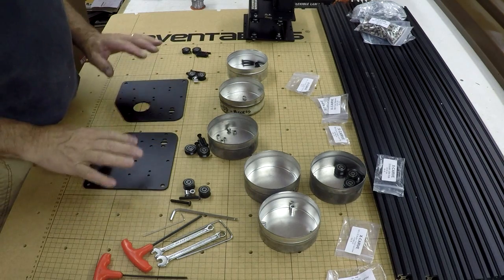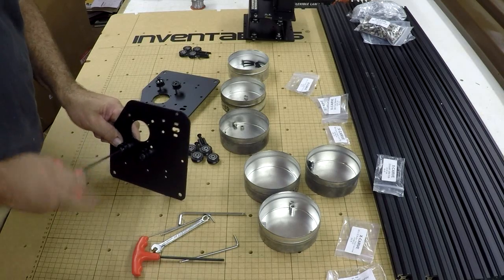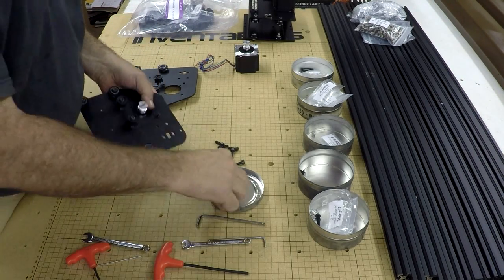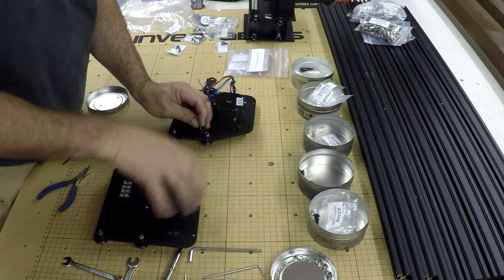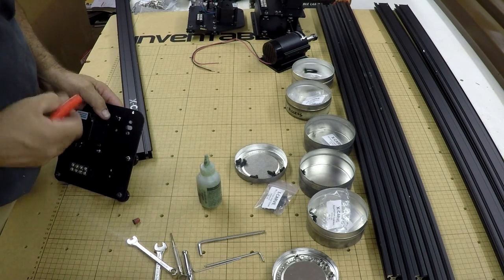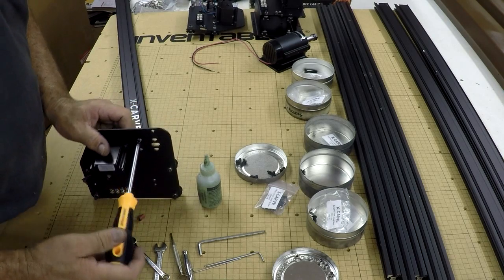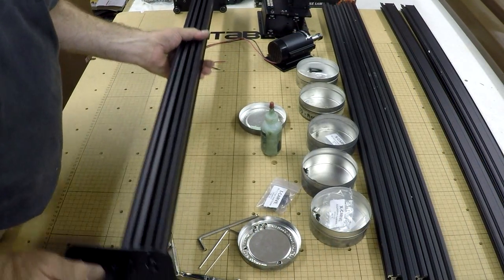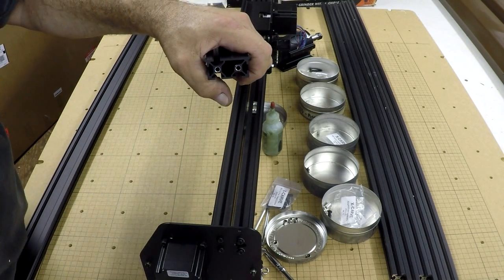Inventables X-Carve Build Part 2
I received my new X-Carve from Inventables.  I continue the construction of the new CNC machine.  This will be a 4 part series.  The X-Carve is intended for the the home shop.  If you are interested in getting into CNC this is a great way to get started.  I have never used a CNC machine so I have a lot to learn and hope to share the process with you.

Randy